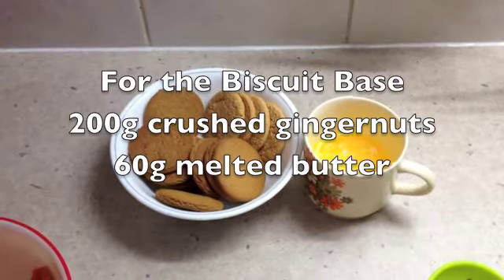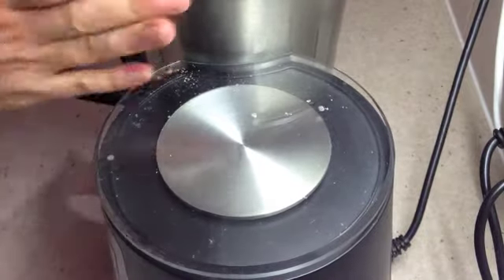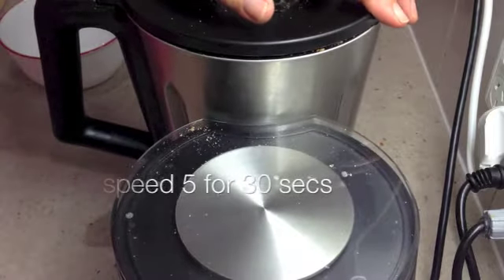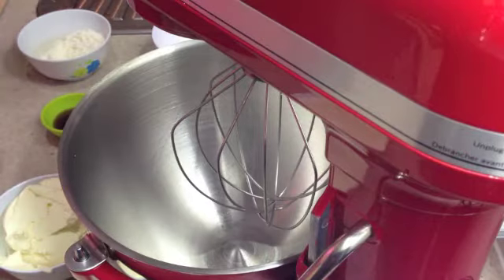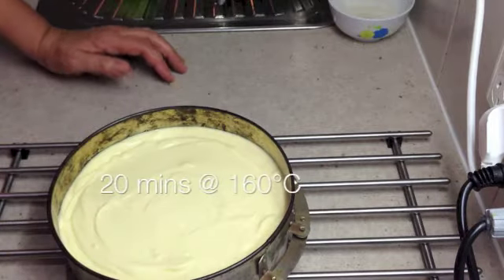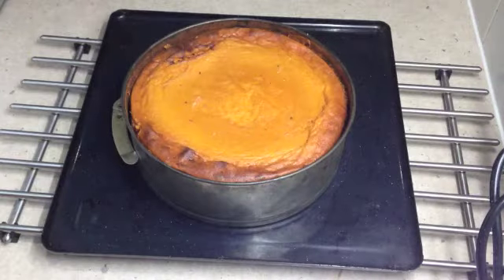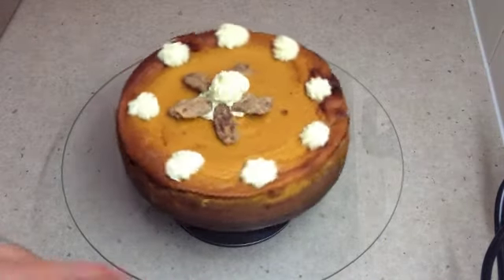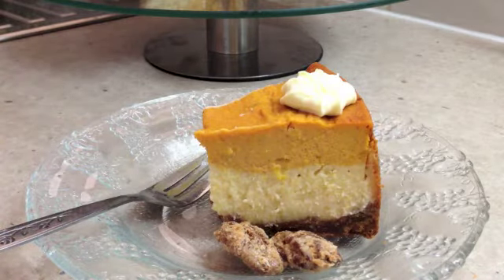Pumpkin Cheesecake Video Recipe cheekyricho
cheekyricho Pumpkin Cheesecake. This easy delicious very rich celebration cheesecake combines my two favourite cakes. The New York Cheesecake with a Pumpkin Pie. This is absolutely amazing. We do hope you give it a try.
INGREDIENTS:
For the Base
200g crushed gingernut biscuits
60g melted butter

For the Cheesecake Filling;
250g cream cheese
150g caster sugar
1Tablespoon Vanilla extract
2 eggs
300g cream
30g flour
For the Pumpkin Filling;
350g steamed drained pumpkin
80g maple syrup
1 teaspoon cinnamon
1 Tablespoon vanilla paste
200g sour light cream
30g flour
4 eggs

Featured Music
Up on a Housetop